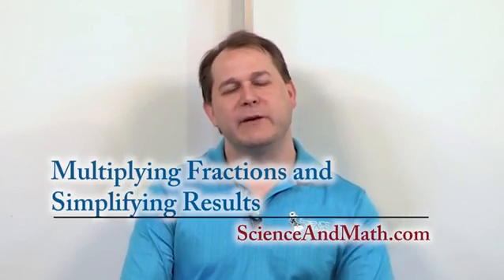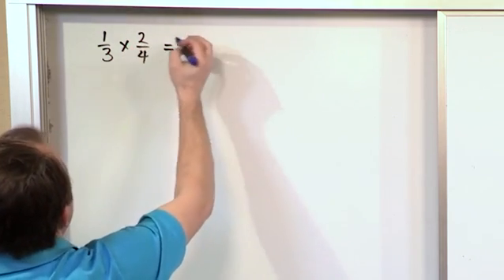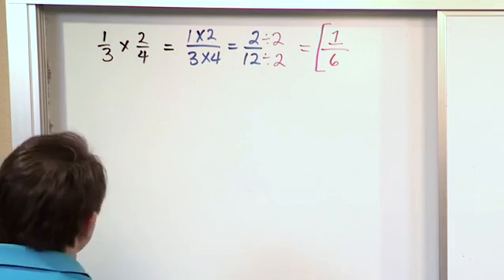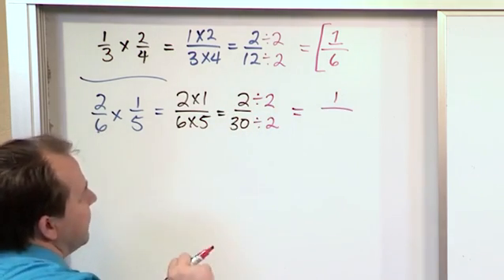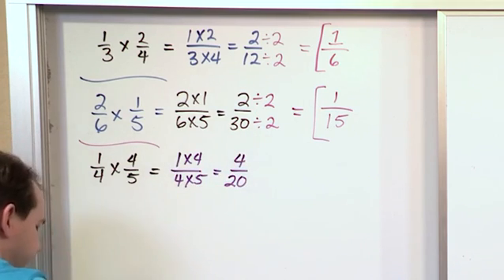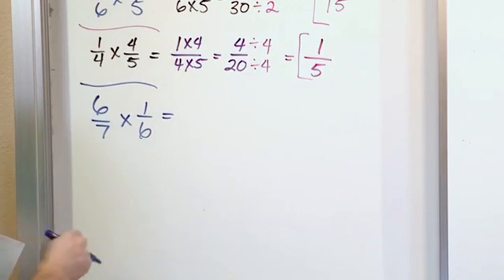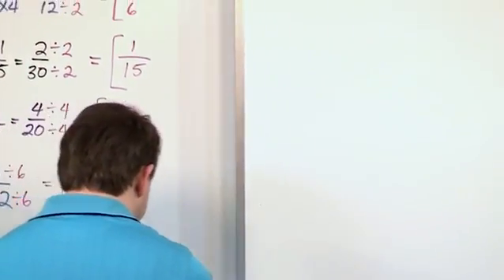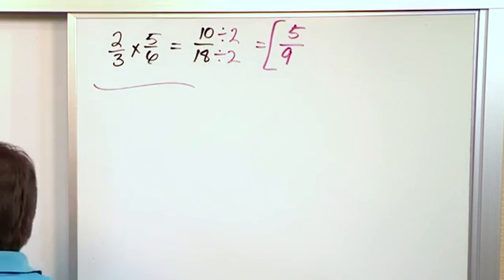Lesson 5 - Multiplying Fractions And Simplifying Results (5th Grade Math)